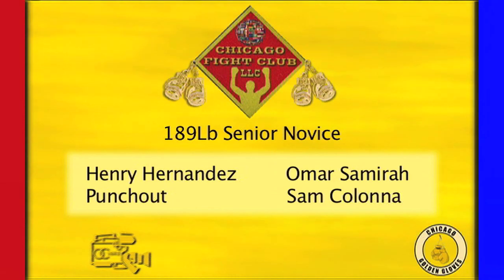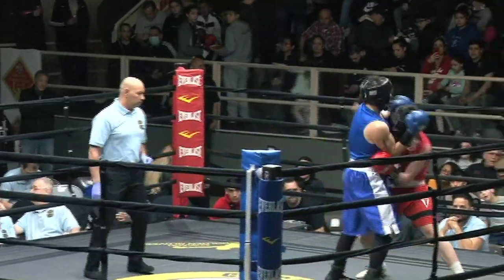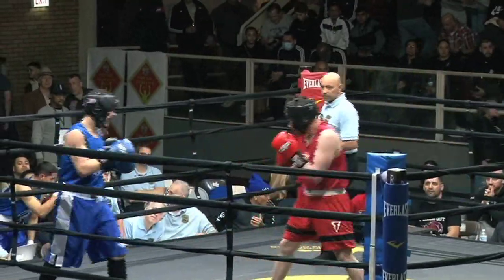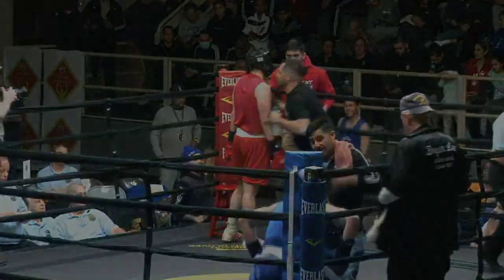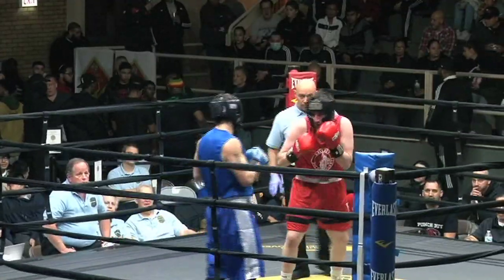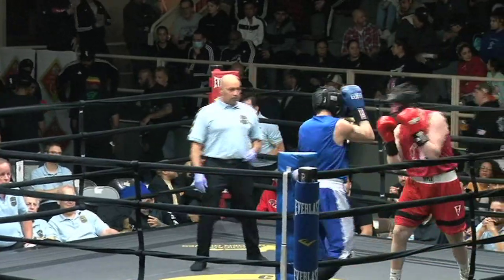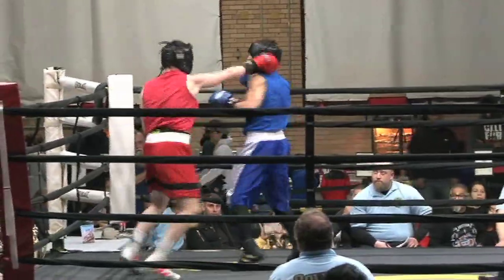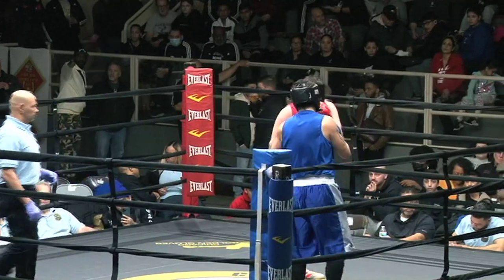2022 Chicago Golden Gloves #023 Henry Hernanadez Vs Omar Samirah 189Lb Senior Novice.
Video of Chicago Fight Club Fights at 2022 Chicago Golden Gloves; an Occasion Crew Production by Ben Haran.